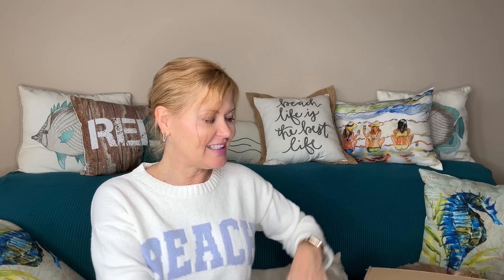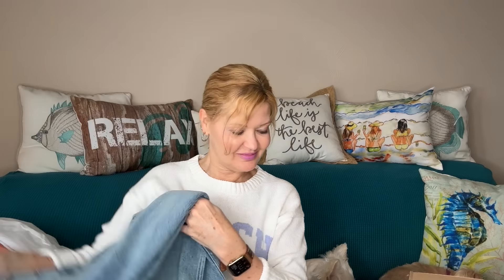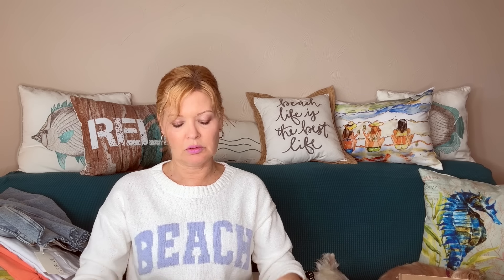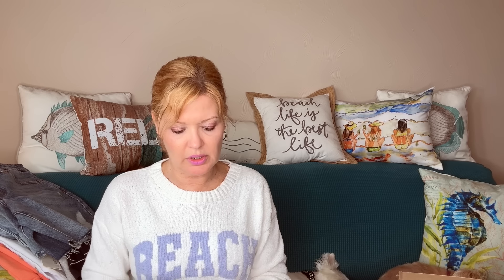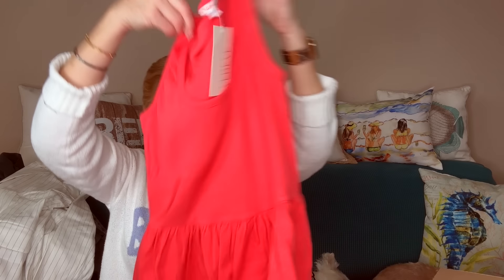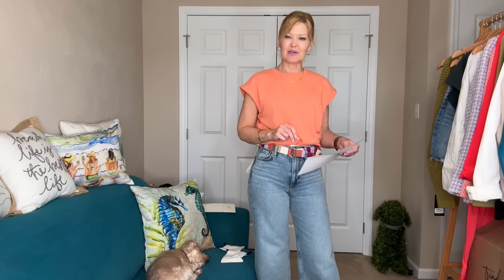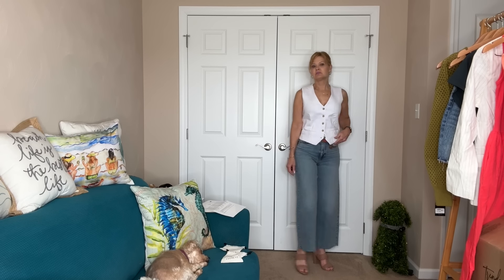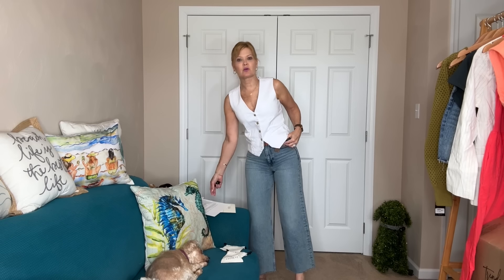Trendsend | April 2024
Trendsend day!

Daydreamer Queen Ticket Collage Tee $79
Evereve Kadi Rib Tank $58
Evereve Emily Multi Stripe Tank $58
Evereve Taylor Pinstripe Blazer $168
Evereve Sierra Denim Vest $98
Evereve Taylor Pinstripe Short $99
Gorjana Zoey Statement Chain Necklace $70
Kut From The Kloth Hailey 8' Short $89
Mercado Global Woven Belt $48
Rag and Bone Andi - Cecilia denim $248
Sundry Mixed Media Dress $138
Sundry Sleeveless Sweashirt $98
Think Royln The Original Bum Bag $98
Varley Hester Knit Crew $128

Wantable - consider using my link, get money toward your first box!